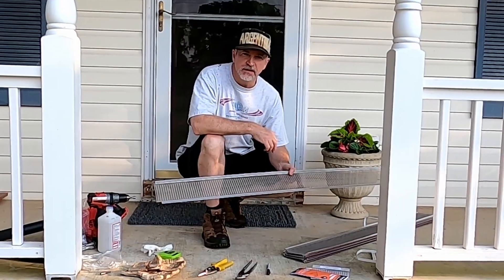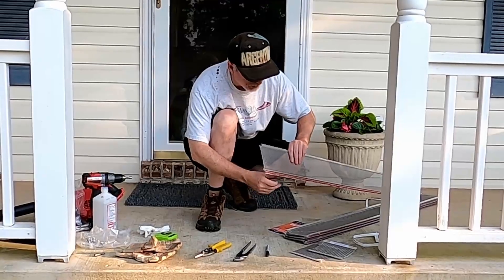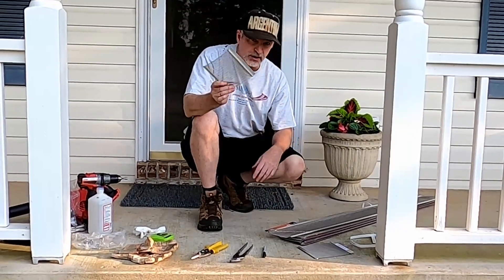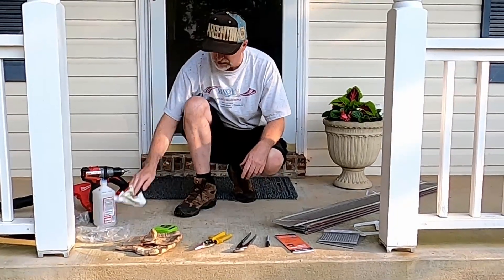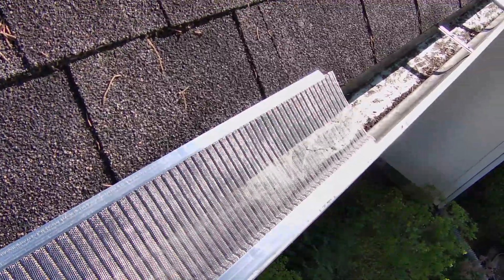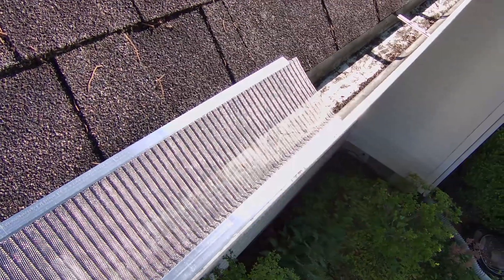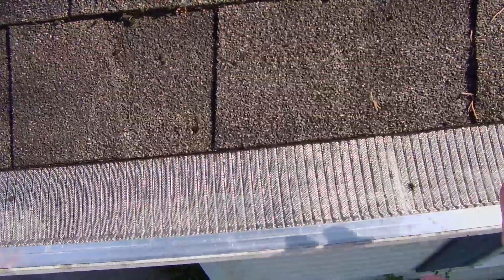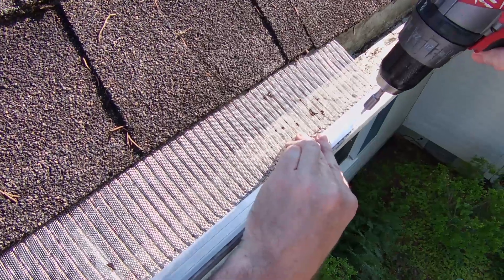How To Install Gutter Guards And Testing Them To See If They Work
DIY installing of Guard Guard, Rapper Gutter Guard, Gutterglove, Atlas micro mesh (They are all the same manufacture) gutter guards on a steep 11/12 pitch roof. Installing them on a flatter roof is the same, just easier. I show you what mine came with, what you will need, how to measure and cut the end pieces, how to screw them down, how to use the 3M tape to attach them, how to measure and cut the ends, and finally we test them to see if they work.

Link to Raptor Gutter Guards
Link to gutter hangers (to fix sagging gutters):
10 Pack
25 Pack
50 Pack
100 Pack

Chapters:
00:00 What Come In Box
01:15 Tools Needed To Install
02:03 Marking End Of 1st Piece
04:04 Cutting End Pieces
05:27 Installing 1st Piece W/Screws
09:12 Installing Middle Piece W/3M Tape
13:20 Installing End/Last Piece W/Screws
15:37 Testing With Water